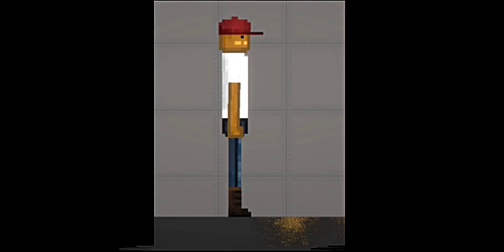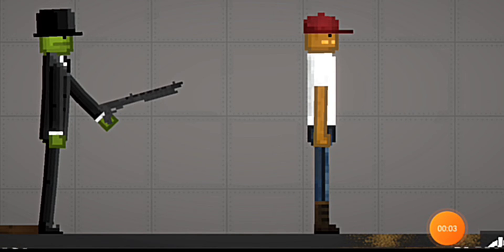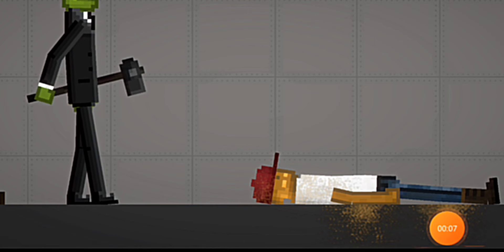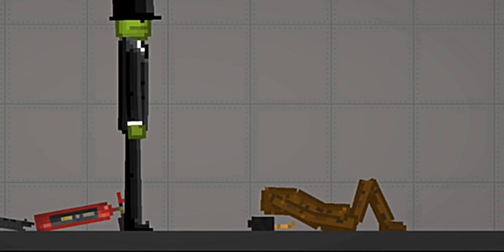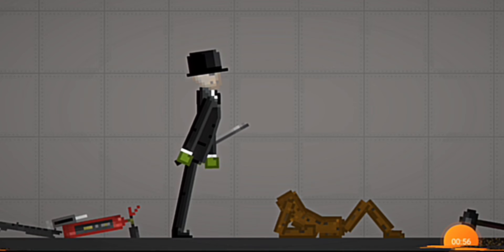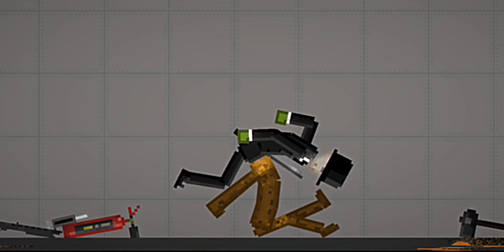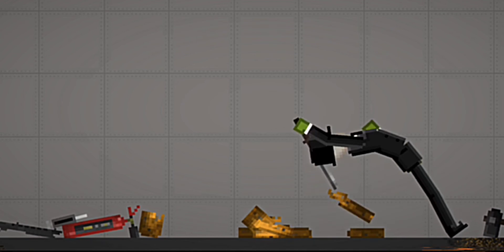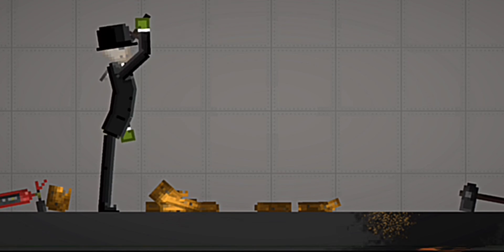thanksgiving_turkey_video.mp4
it is oct 10! thanksgive.